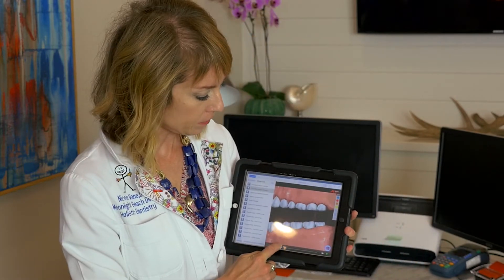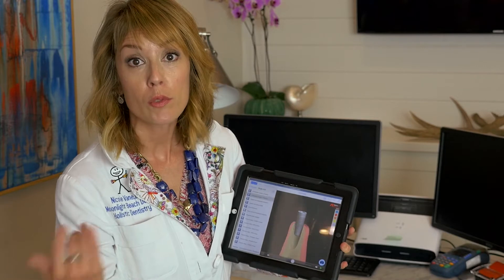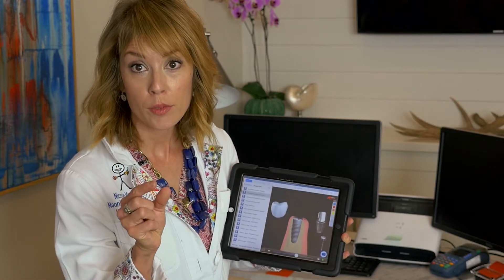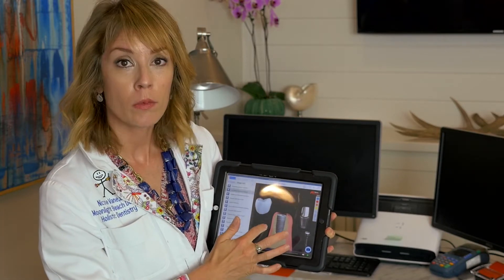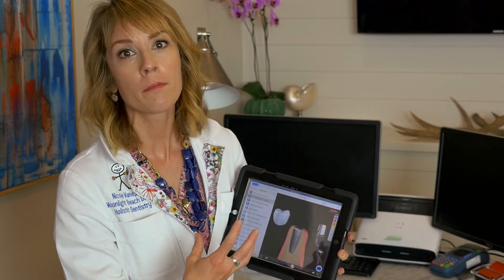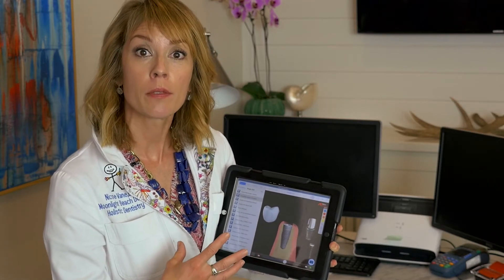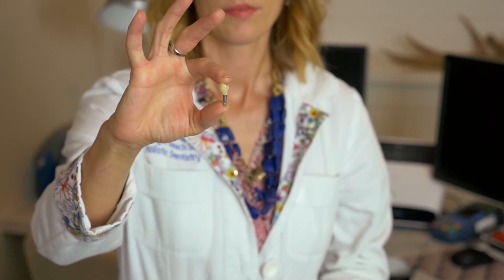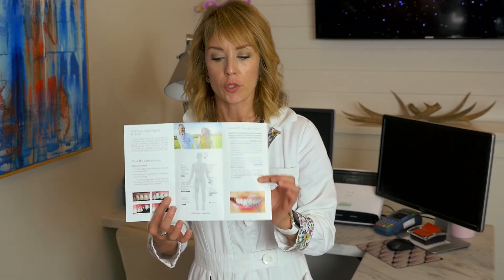Non-Metal Alternatives in Dental Implants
One of the common concerns that we hear about from the people coming into our office has to do with the metals used in titanium implants.  Some people are concerned about the metals that are essentially being incorporated into a part of their body, and some want to know about alternatives.

Zirconia implants are that alternative.  They are non-metal, ceramic implants.  While they have been on the market for over 10 years, for a long time not all of the right parts have been available to do these implants, as they were extremely limited in supply.

This is critical, because you need the correct parts to do a properly restored implant.  Properly restored implants have about a 94% long term success rate.

To better understand let me explain the dental implant process.

Whether a tooth has been missing for years or if it's just been pulled, (Part 1) the implant (think of it as a threading or binding) is placed into the empty socket, right into the bone.  Eventually the bone heals around the screw threads in a process called osteointegration, where the implant essentially becomes solid with the bone.

Once that happens, we put some parts in above the gumline: The (Part 2) abutment and (Part 3) the crown.  These are screwed into the threads of the implant.

Over time, the tissue adapts around the implant/crown, and at the end of the day it feels like you have a real, normal tooth.

So to be specific, the parts I previously mentioned were previous in limited supply were alternatives for (Part 1) the titanium implant that goes into the bone.

This is not the case anymore, and zirconia (non-metal) implants are now available.

There are benefits and drawbacks to both types of implant.  If you're in the market for an implant, you can speak with both Dr. Vane and our implant surgeon, and we can work together to determine the right type of implant for you.